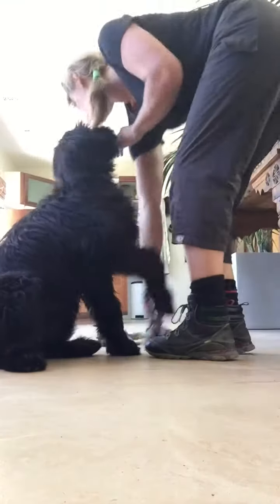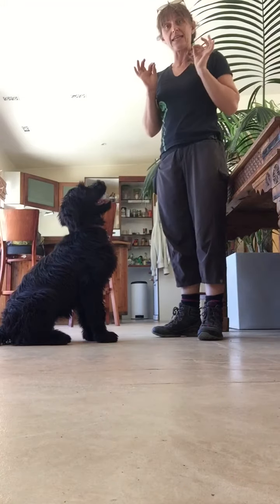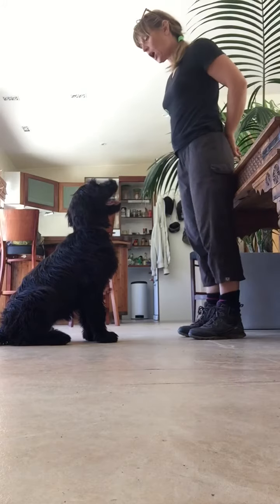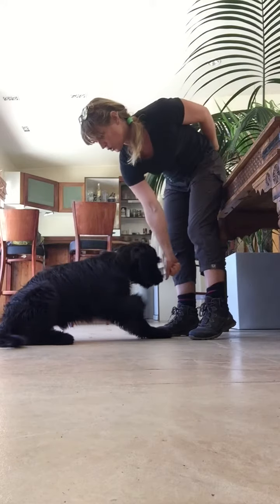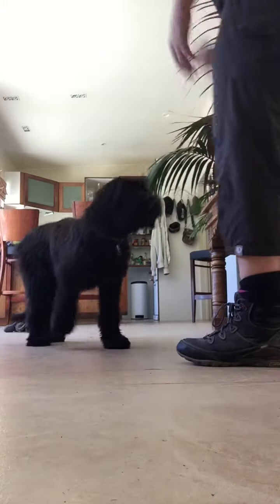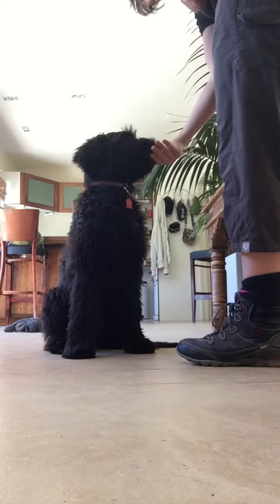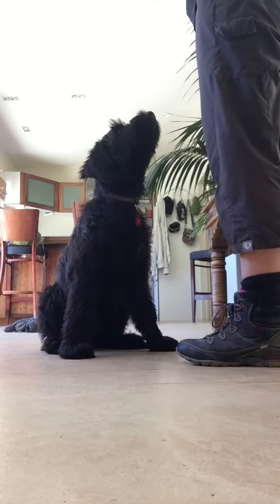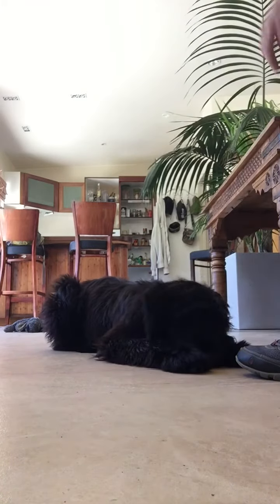Lay Down - Step 3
The third and final step for teaching a dog to lay down is to add a verbal cue. By this point your dog should be laying down in response to your hand signal so adding a verbal cue is actually optional.

Watch this video with Holly the gorgeous Briard pup. She is learning to lay down in response to the verbal cue “down” but you can use any verbal cue you like.